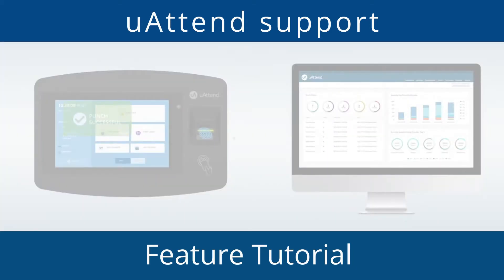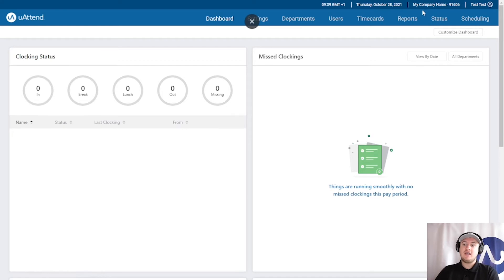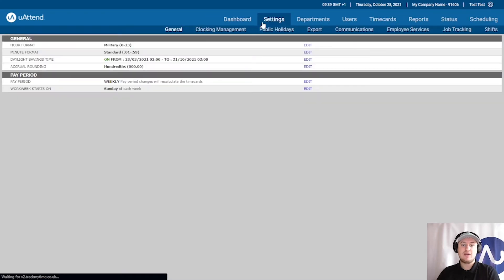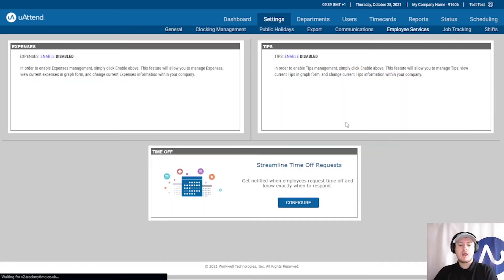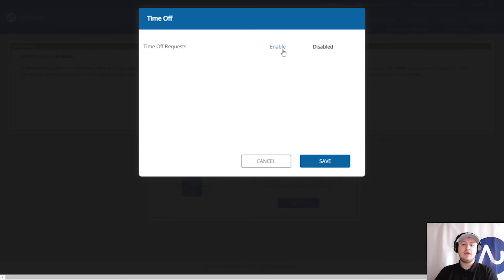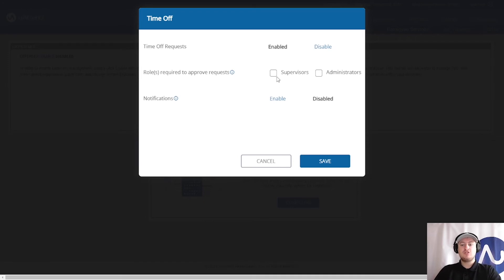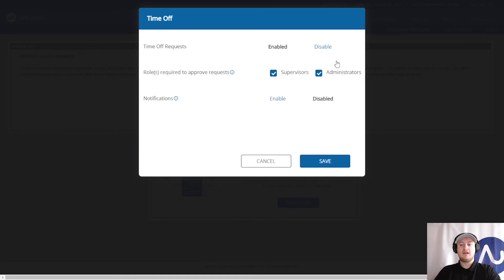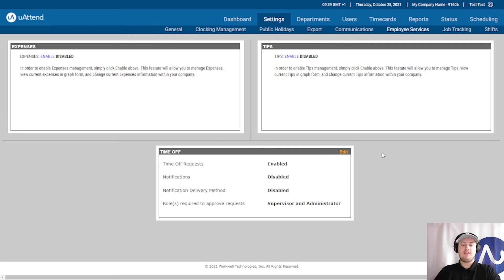Enabling Time Off Requests | uAttend Time and Attendance System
In this uAttend Support tutorial, we'll explain how to enable time off requests for your system.

uAttend by Chronologic is a time and attendance system designed to help your business save time, money and workforce resources.​

By enabling time off requests, you can take the hassle out of absence and holiday.

uAttend is incredibly easy-to-use and includes:

Attendance tracking - via 6 different clocking methods​
Automated payroll data - including your overtime and pay rate calculations
Employee scheduling - easily plan shifts, roles, employee numbers and more
Reporting - know your labour costs, absence and holiday figures​
Holiday management - request and approve time-off through the system​
Data exports - payroll, reports, timesheets and rotas

Access to the software is available via monthly subscription and uAttend is 100% cloud-based, meaning there’s nothing to install or keep updated.